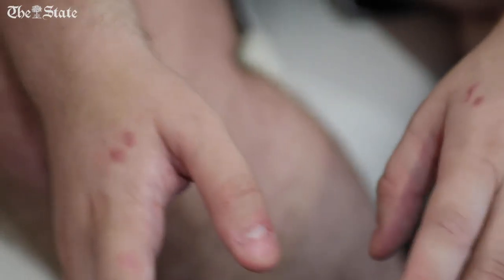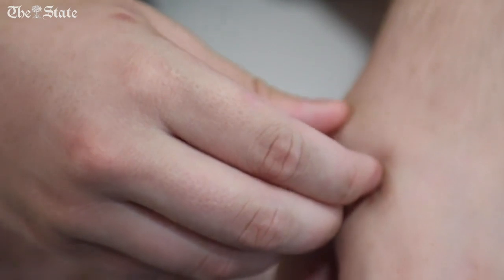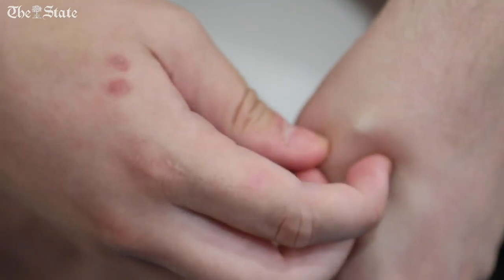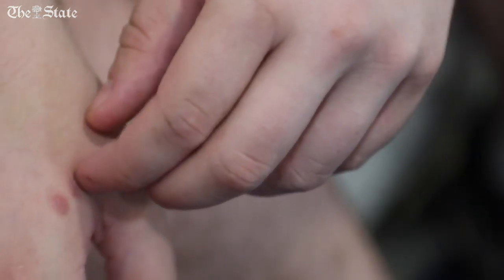USC student has RFID implants in his hands-doesn't need his wallet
A computer science major at the University of South Carolina keeps his student ID, his telephone contacts and all of his encrypted passwords under the skin between his finger and thumb.